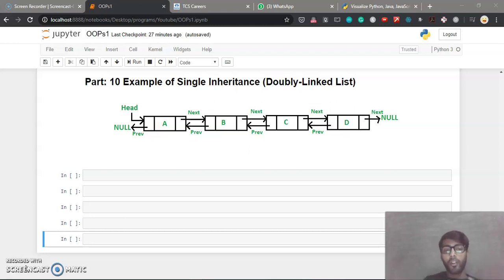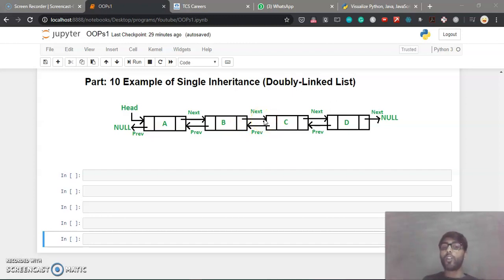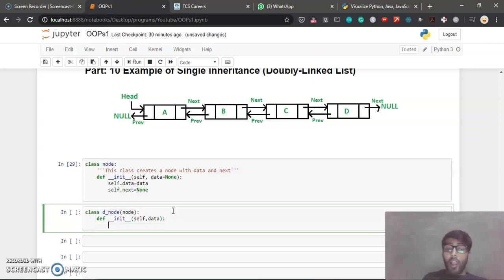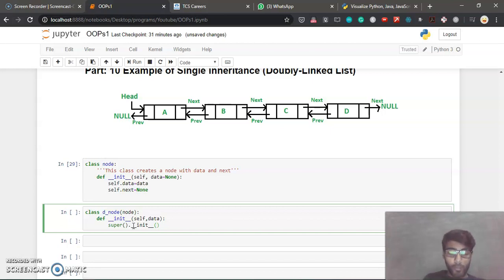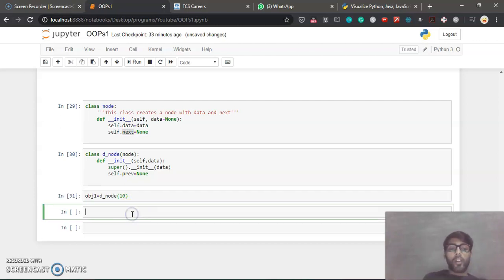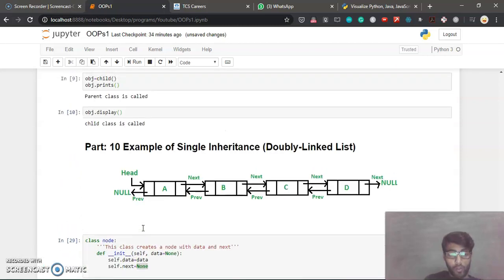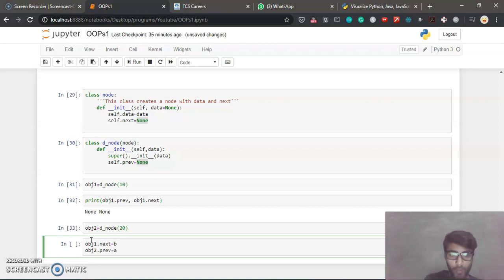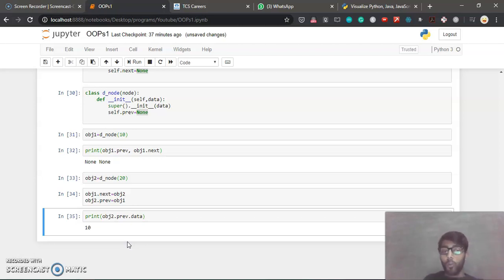OOPs for Beginners #10 - Example of Single Inheritance( Doubly Linked List )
Hello, guys!! Today I discussed an example of Single Inheritance .i.e Doubly Linked List. Actually, I simply inherit a node class which I discussed in Part(4) of my OOPs series to achieve the goal.
Hope you like my efforts.